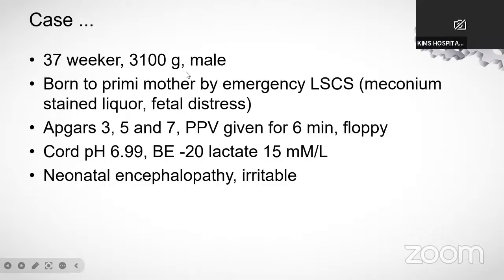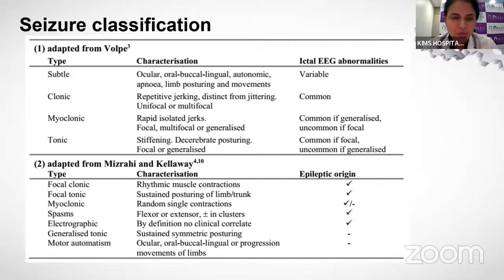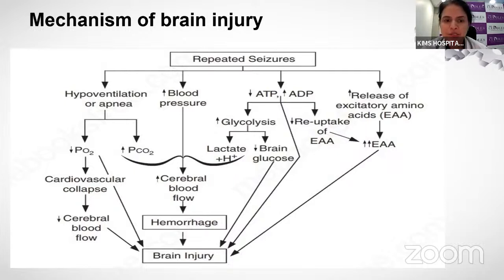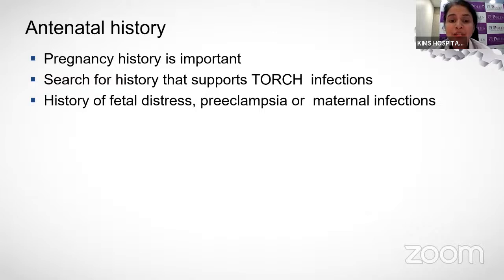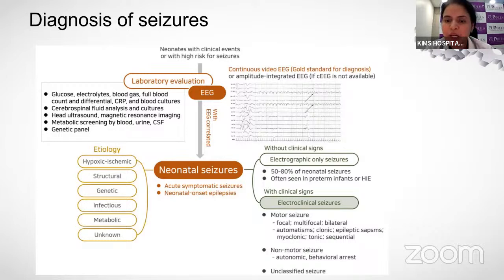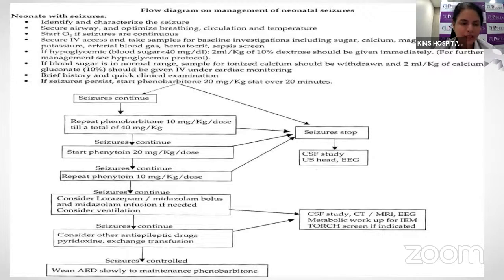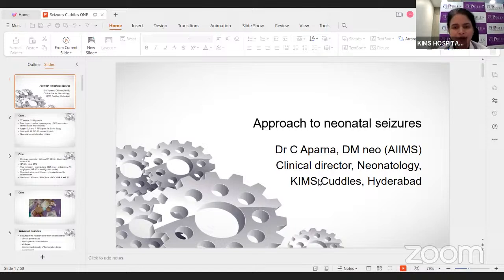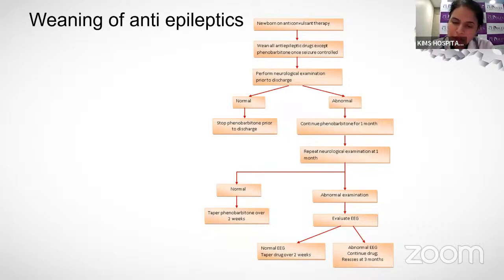Session 24: " Neonatal Seizures " by Dr. Aparna C. | KIMS Cuddles O-N-E (Online Neonatal Education)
Topic: Neonatal Seizures
Date & Time: 27th October 2023 & 2pm to 3pm
Speaker: